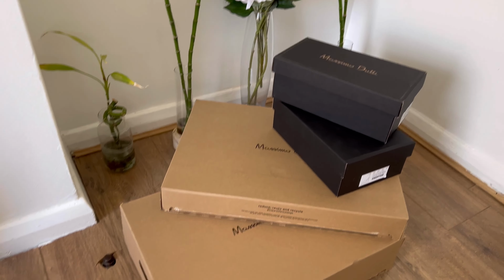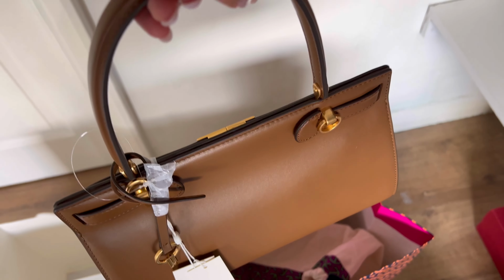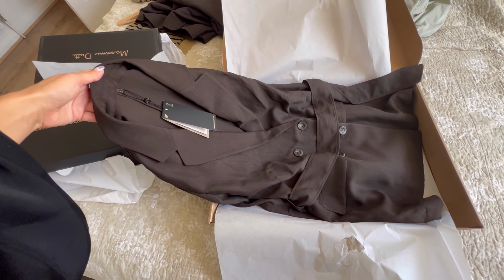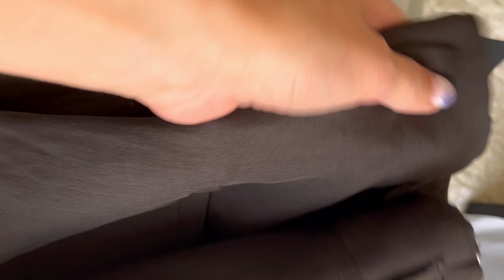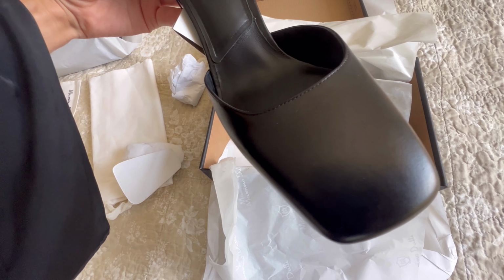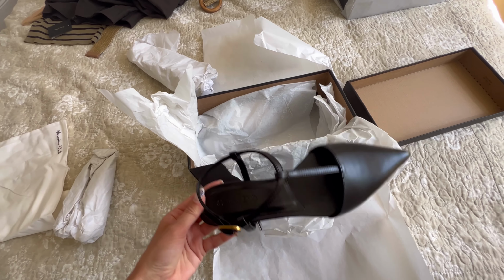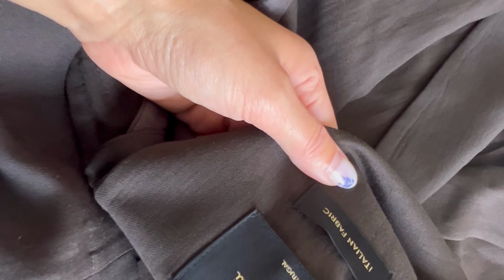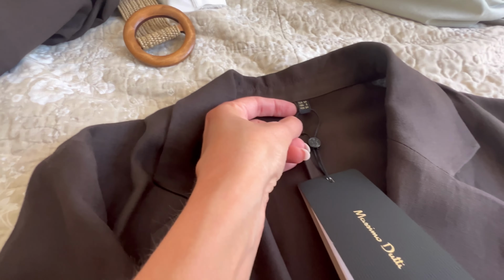Unboxing Max Mara , Tory Burch, Massimo Dutti , elegant , classic outfits ideas.